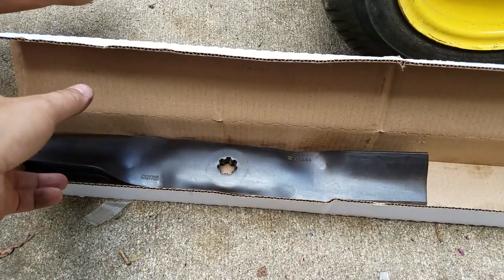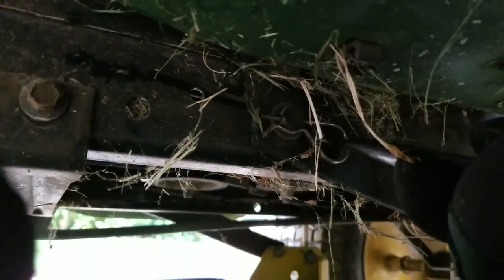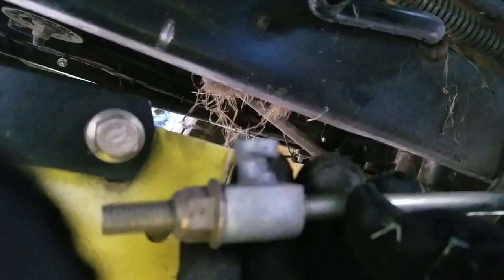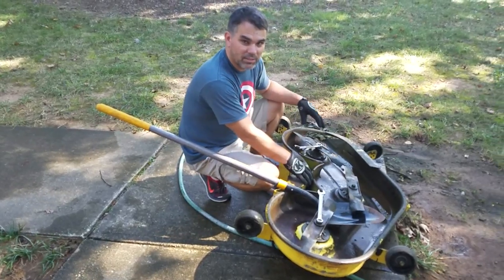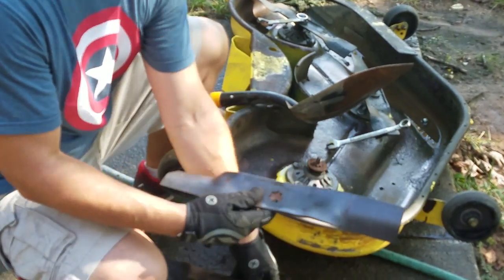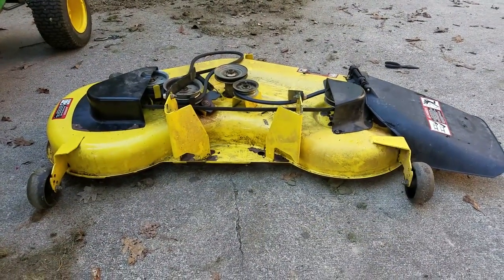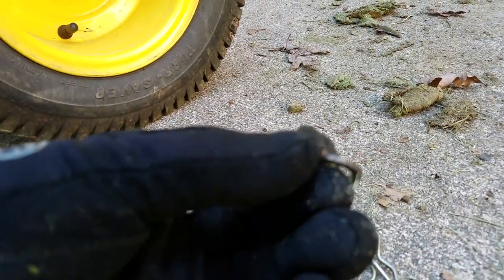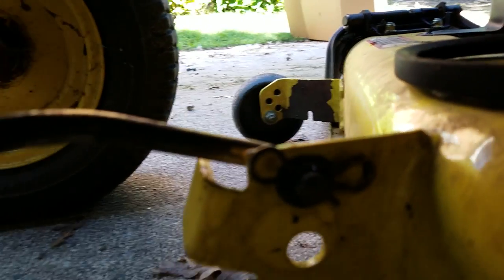John Deere mower deck removal and high lift blade installation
In this video I show how to completely remove the mowing deck from a John Deere 155c mower.  This should be the same procedure as any series 100 John Deere mower.  I also install three high lift blades on a 48" deck.

High Lift Blades